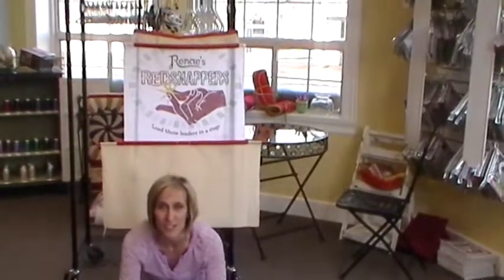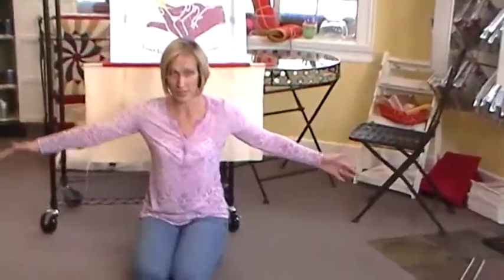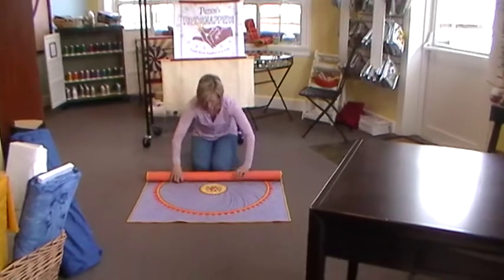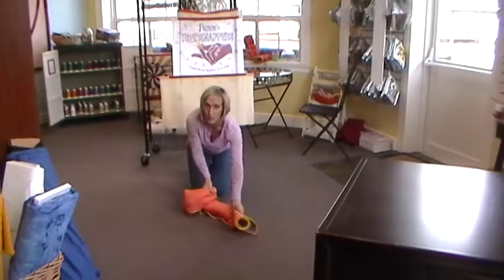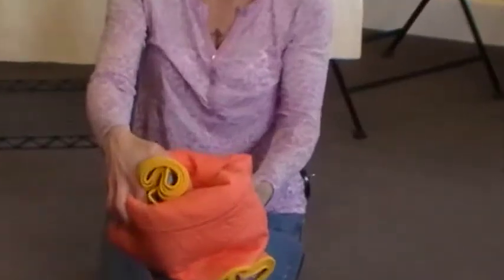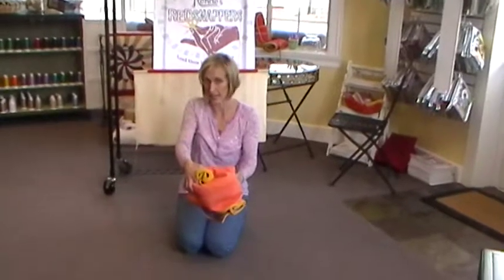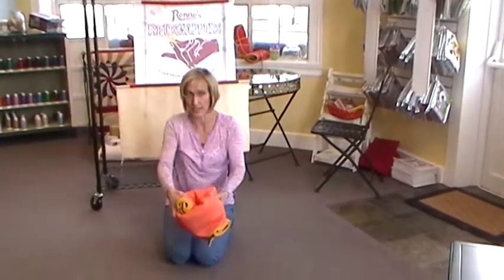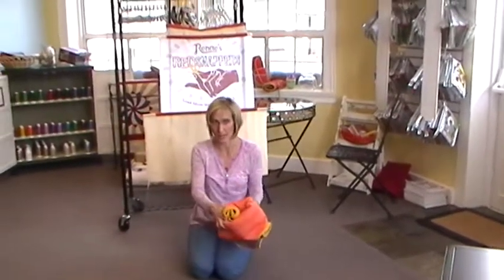rolling a quilt.MOD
Renae Haddadin shares how she rolls her quilts to send them to quilt shows.  They arrive safely without wrinkles.